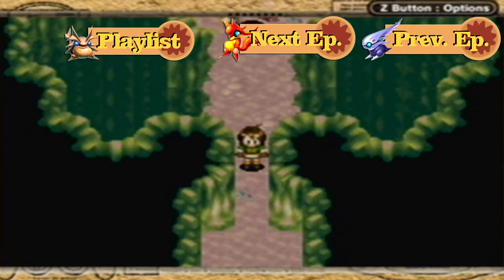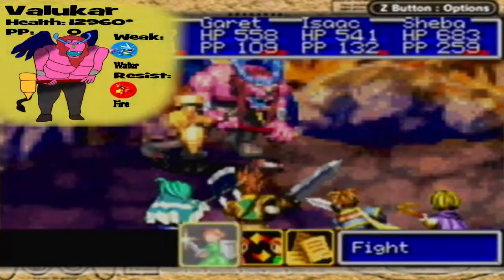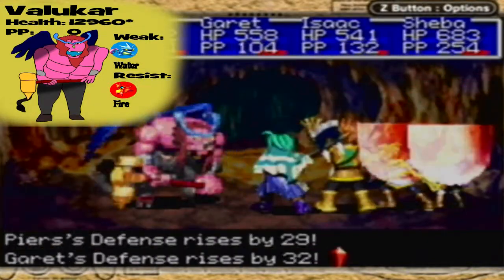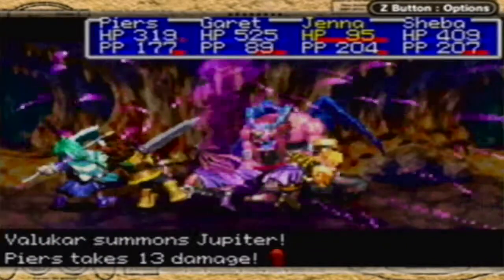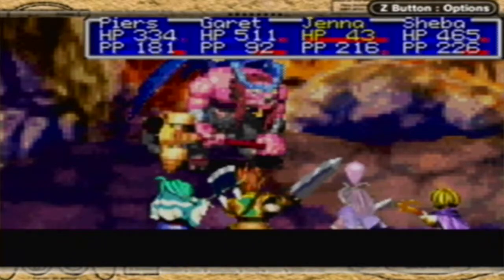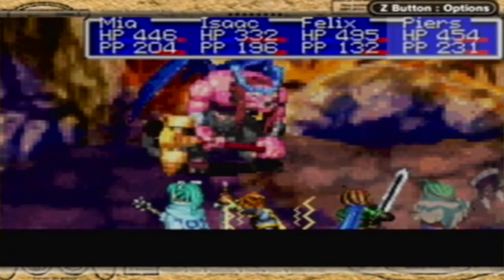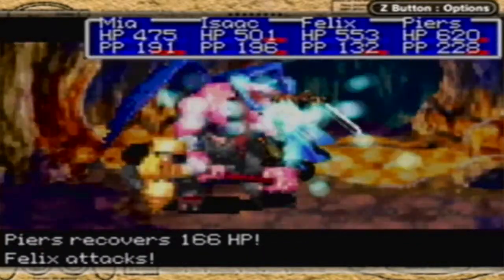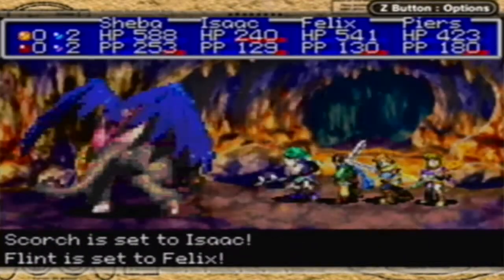Jackit Game Adventures - Golden Sun: The Lost Age [113] - Valukan the Guardian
What do you get when a boss practically gives you Djinn for summoning?  A punchline!

(SPOILERS Video Progression):
Defeat Valukan

In this playthrough I will be getting all 100% of the Djinn in the game. In the process, I shall show off things of interest like bosses, places we go and Djinn we get through bios and/or sidebar information.